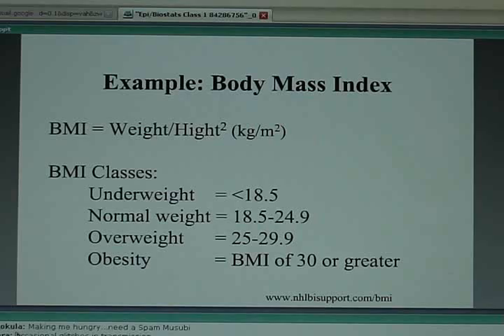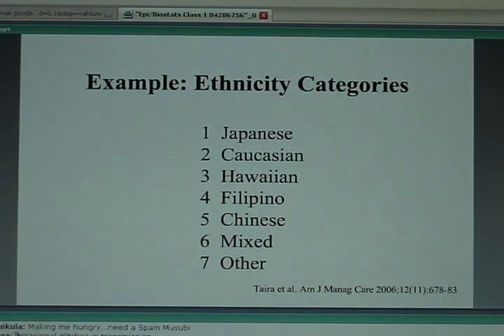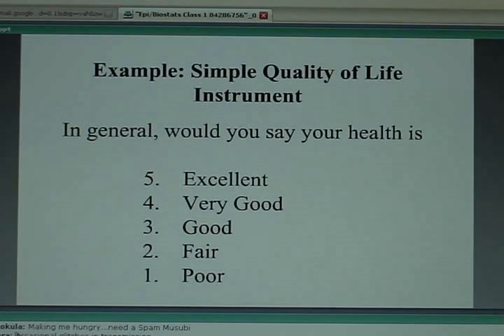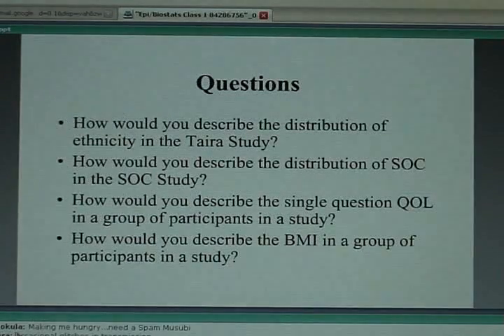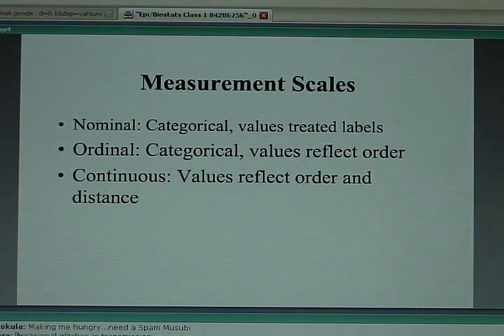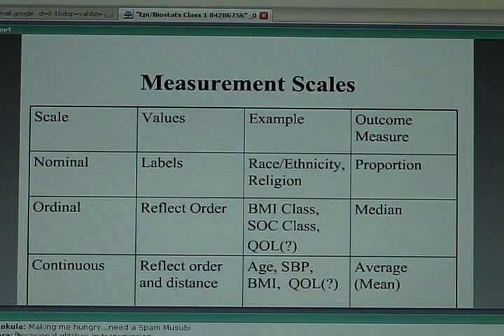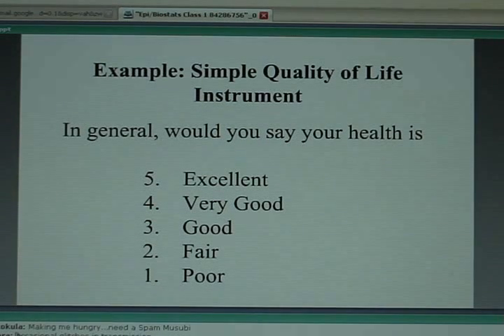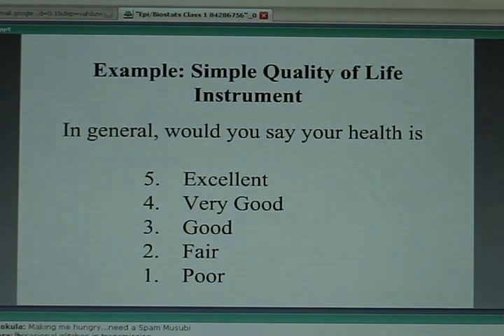Biostat Online Lecture